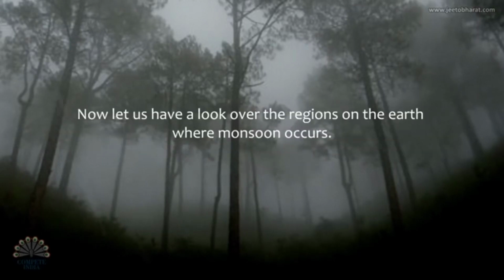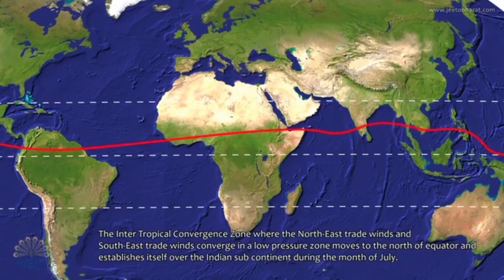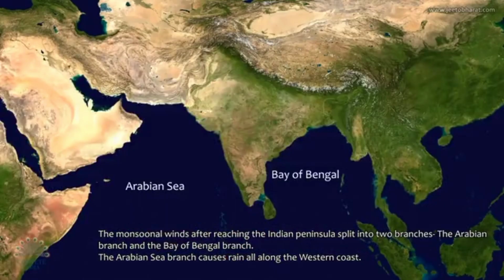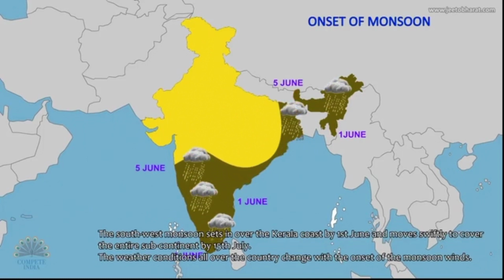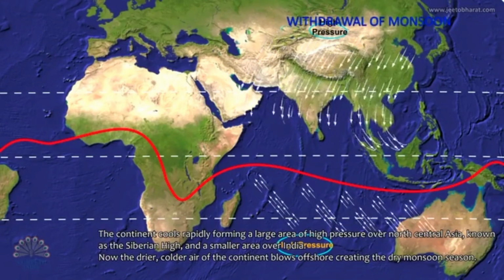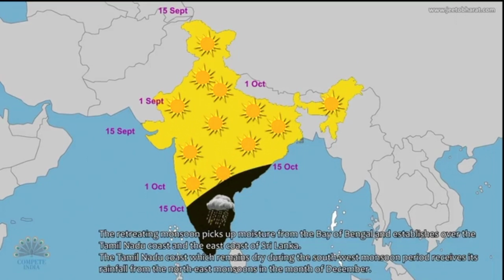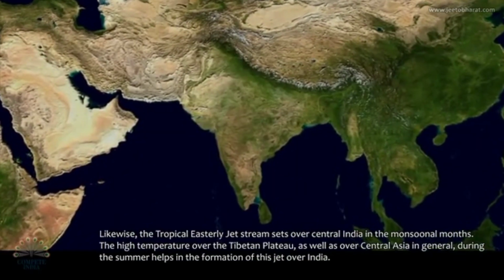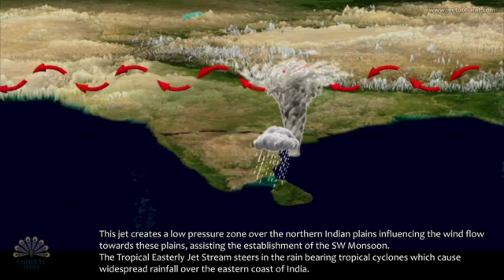what are monsoon ??